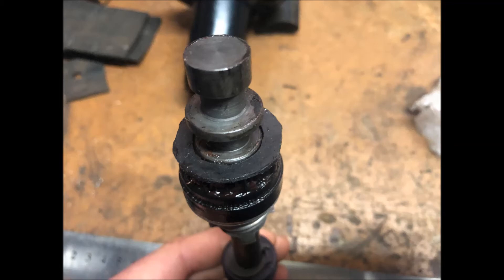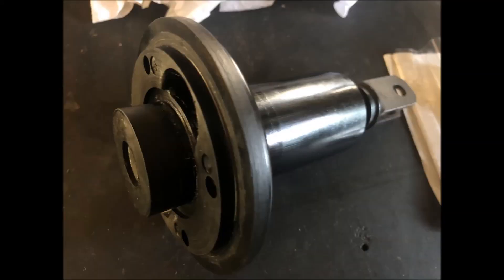ATE T51 brake booster poppet valve distance problem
The is the poppet valve assembly on an ATE T51 brake booster as used in an M108 / W108 Mercedes-Benz 280SE. It seems the valve is not pushing out far enough to seal off the front vacuum chamber before venting the rear chamber. Does anyone know if this movement is enough? Enjoy